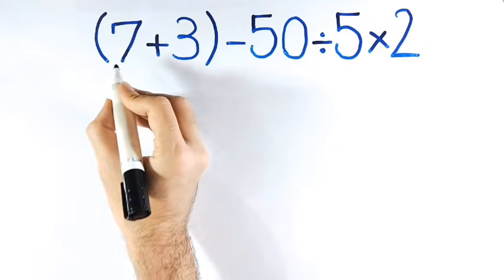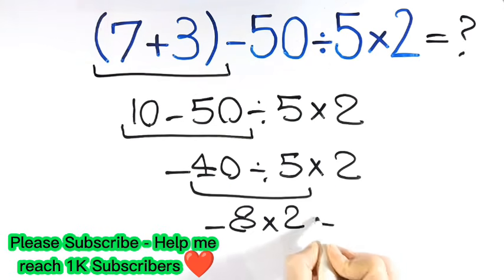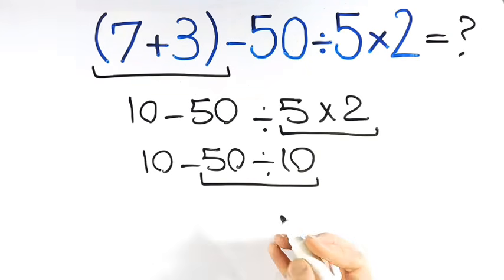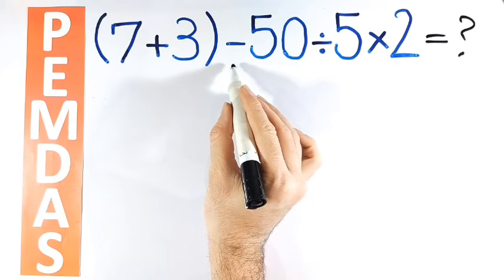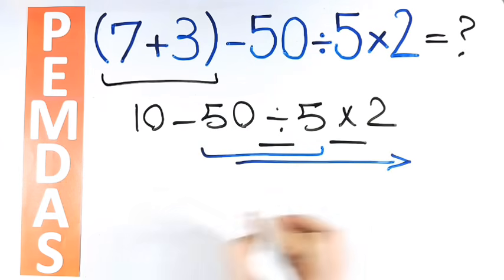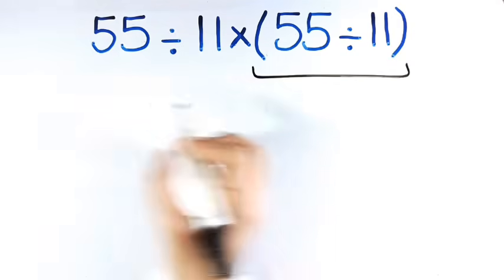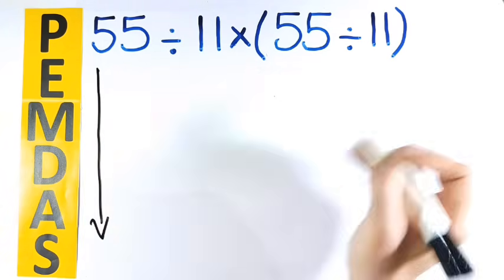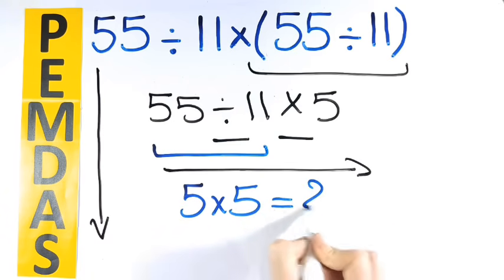Almost Everyone GIVES UP Here! Can YOU Solve This Challenge Correctly?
🔥 This PEMDAS Question Looks Easy… But It’s a Trap! 🔥
At first glance, this math expression seems simple.
But if you ignore the correct order of operations, you will definitely get the wrong answer.
Most students rush through it and forget one important rule…
Do you really understand PEMDAS
(Parentheses, Exponents, Multiplication, Division, Addition, Subtraction)?
Or BODMAS
(Brackets, Orders, Division, Multiplication, Addition, Subtraction)?
In this video, we solve the problem step by step and expose the most common mistakes people make.
⚠️ Think carefully before you answer.
💬 Comment your answer first!